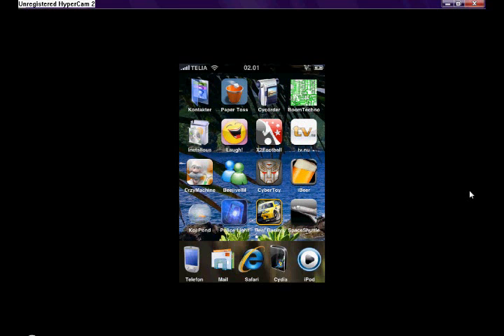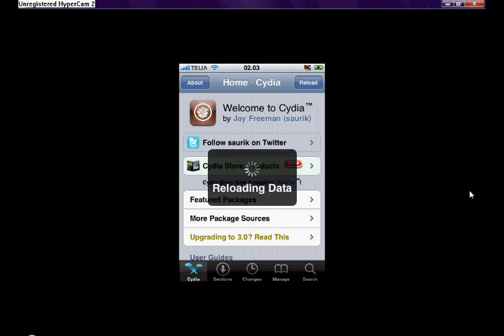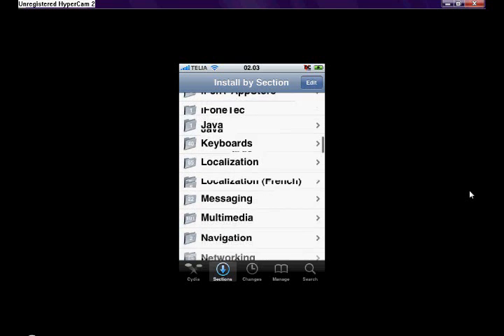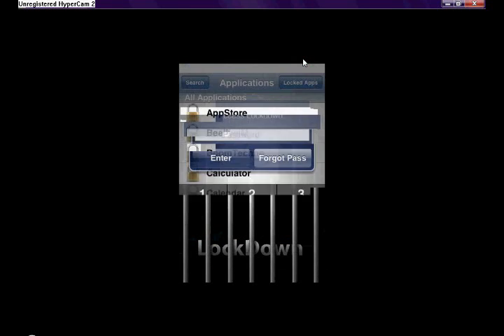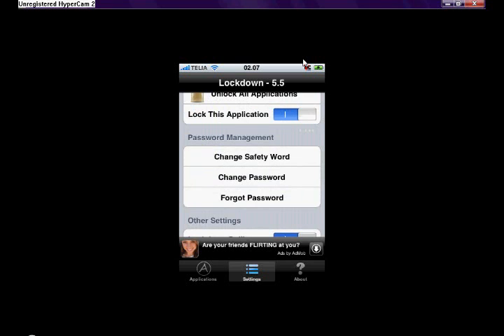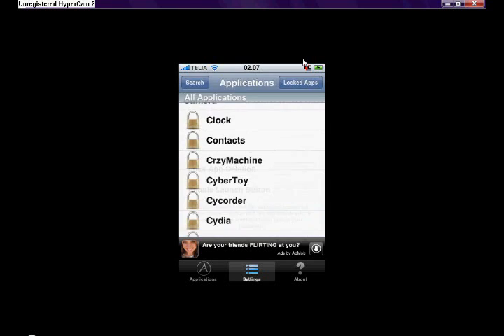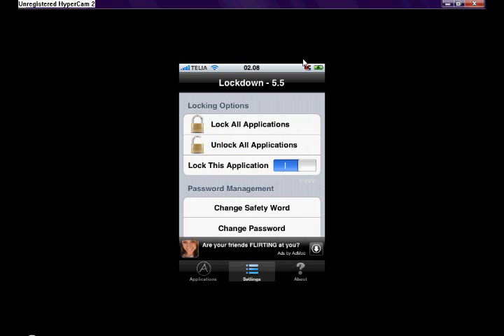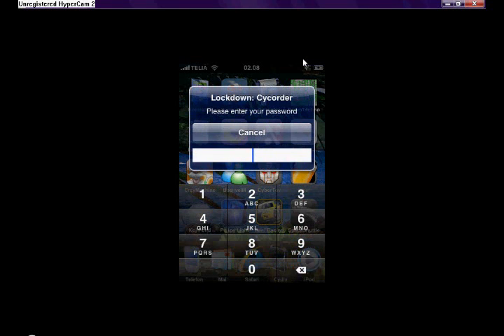How to password protect iphone apps